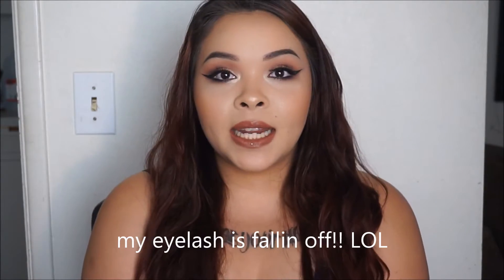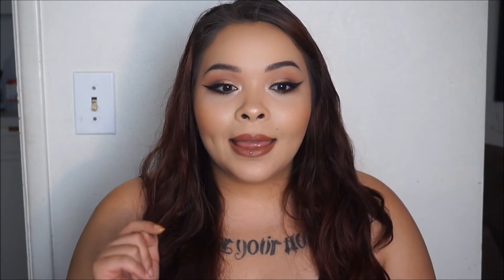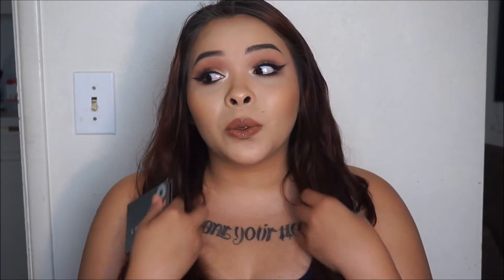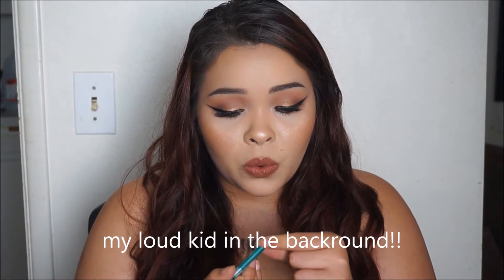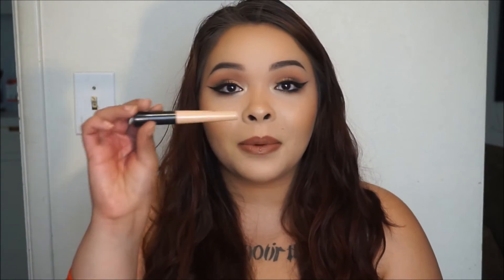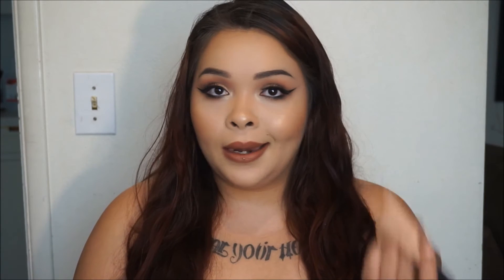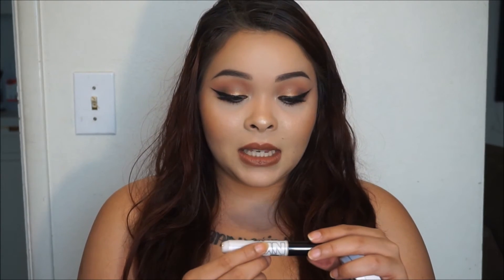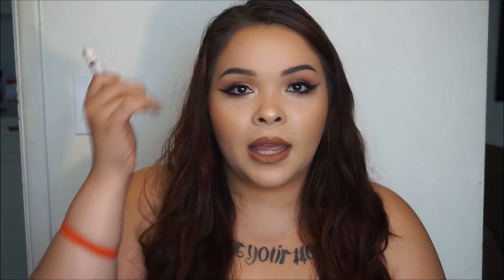PRODUCTS I REGRET BUYING!!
PLEASE READ =)

HELLO LOVES!!!
SO SORRY IVE BEEN GONE! BUT IM BACK AND IM HOPING I CAN STAY ON TRACK AGAIN!

SNAPCHAT 👻: Lalalaluucyy